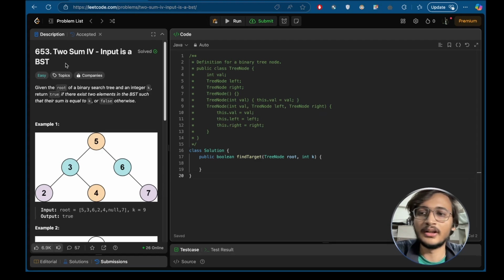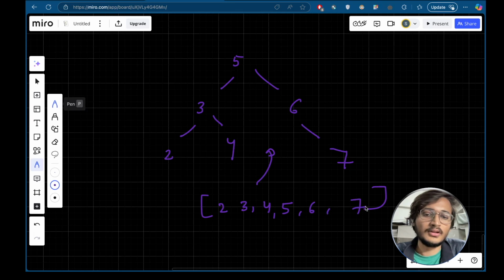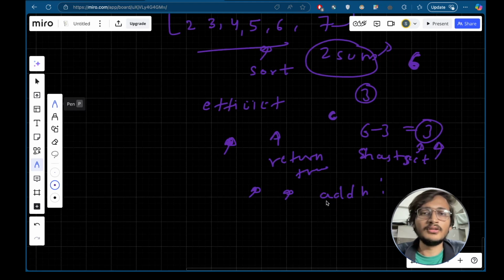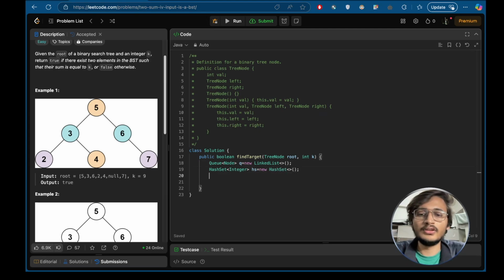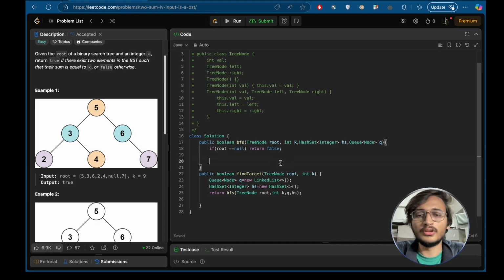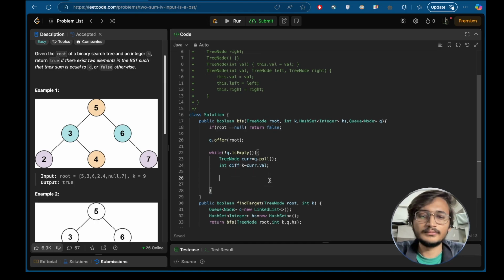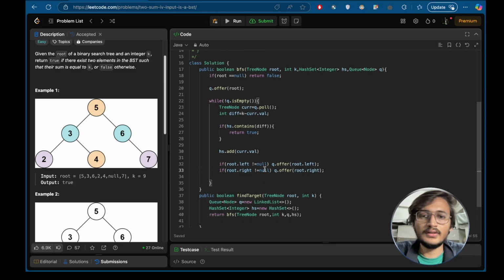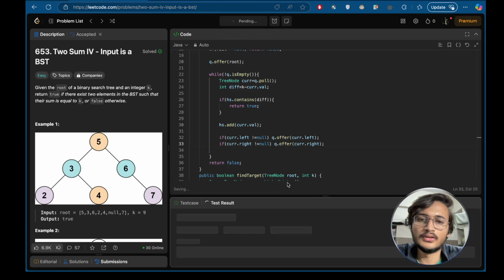653. Two Sum IV - Input is a BST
Welcome to Siddharth Nagaych's YouTube channel!

In this video, I break down the popular LeetCode Problem #653: Two Sum IV - Input is a BST, step by step, with an easy-to-follow explanation and an efficient solution using BFS and HashSets. Whether you're preparing for coding interviews or sharpening your data structure skills, this video has got you covered! 💡

🔍 What you'll learn in this video:

How to approach and solve the problem efficiently.
Understanding the BFS traversal and using a HashSet for optimal performance.
Step-by-step walkthrough of the solution in Java, including code implementation and logic explanation.
✨ Key Features of the Solution:
✅ Beginner-friendly explanation of Binary Search Trees (BSTs).
✅ Optimal time complexity: O(n) for traversing the BST.
✅ How to handle edge cases like empty trees.

If you're a developer preparing for coding interviews, solving problems like this is key to building strong problem-solving skills. Watch now to master this concept and tackle similar problems with confidence!